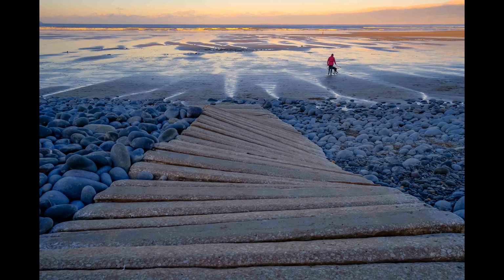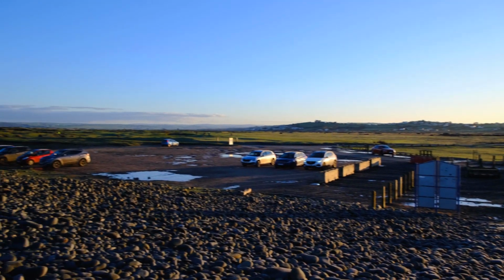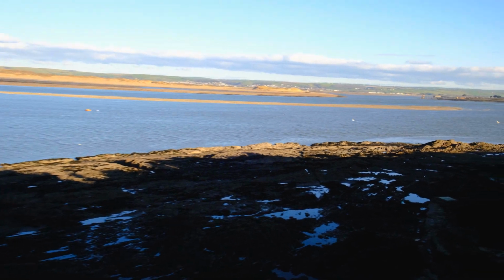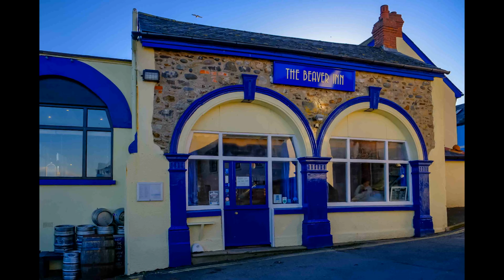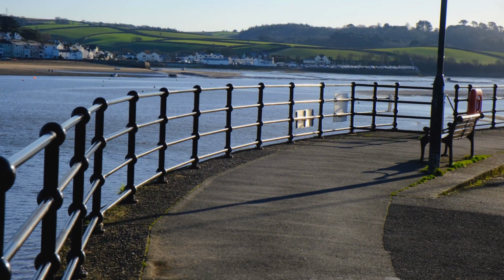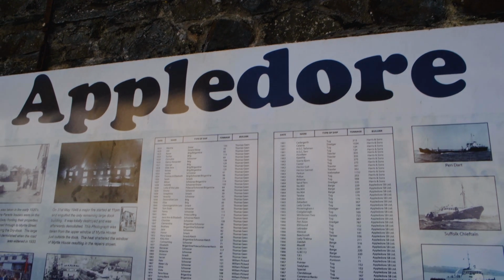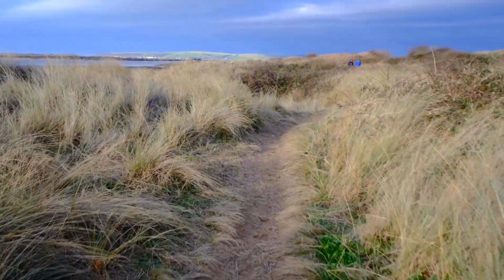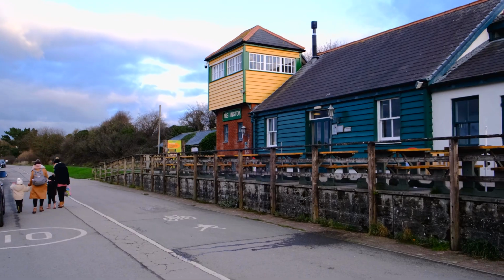SWCP Walk from Westward Ho! - Documentary style.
A dip of the toe into a different style of film. Its harder than it looks adding the narrative later, and sounding natural and relevant. Failed on both parts but for a first attempt, maybe got something to work with? Or maybe not!